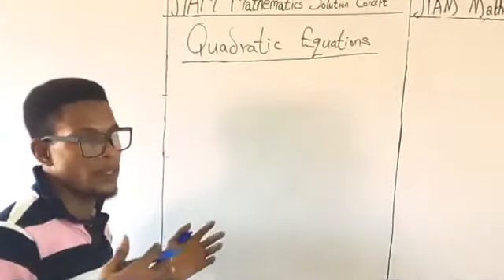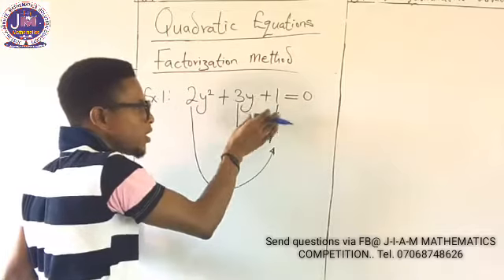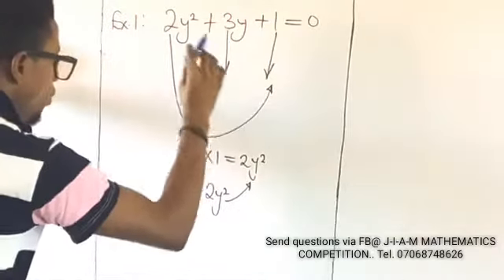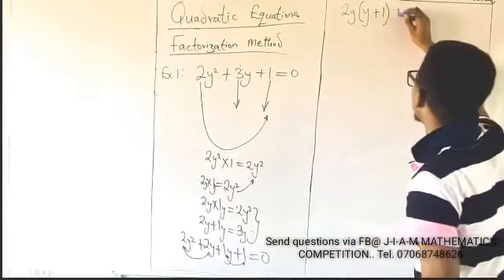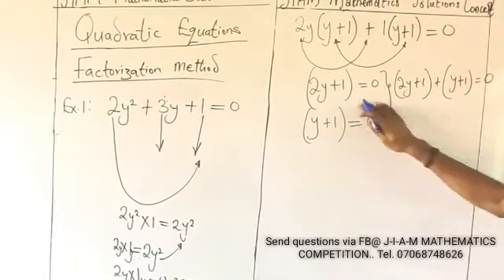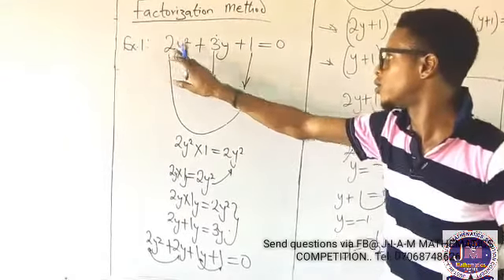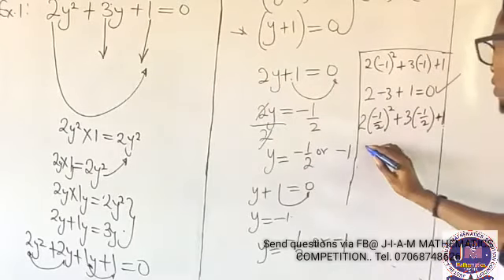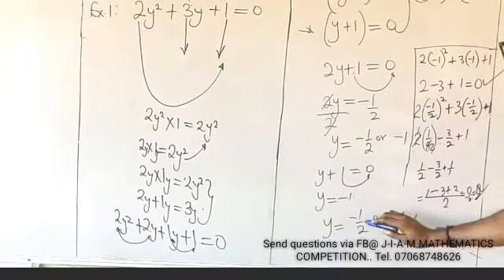Factorization of Quadratic Equation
Complex work in Factorization of Quadratic Equation